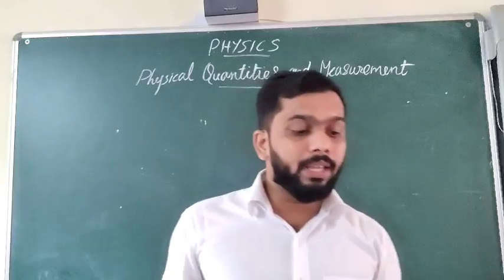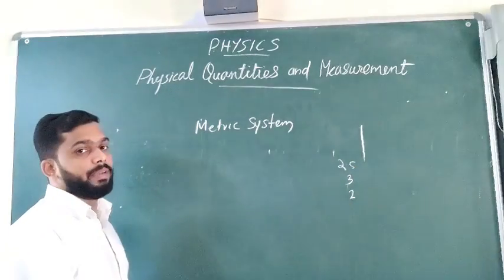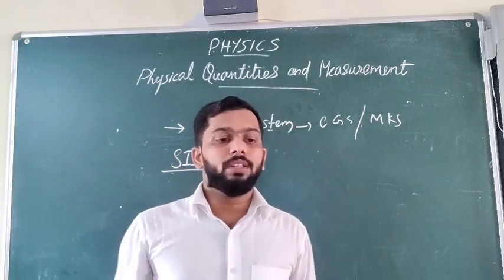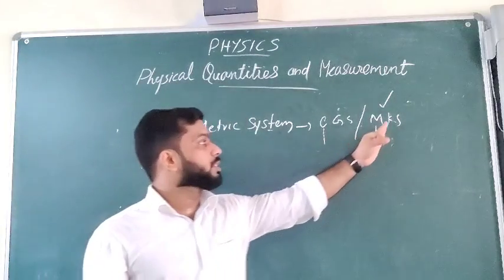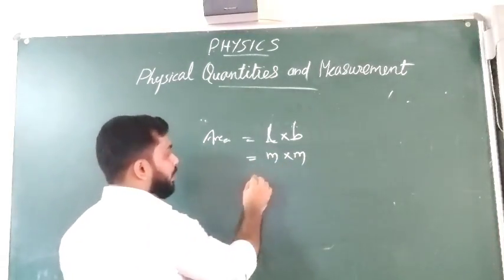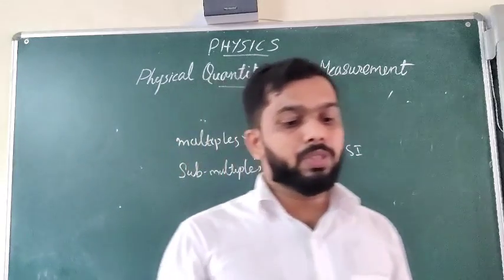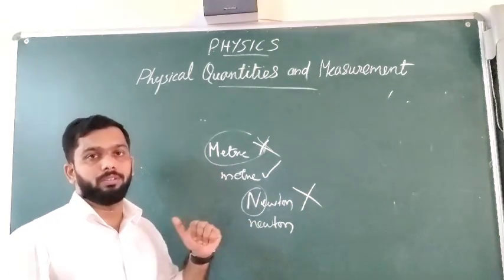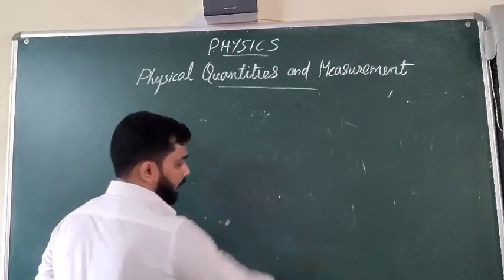6 PHYSICS CHPTR 3 PART 2